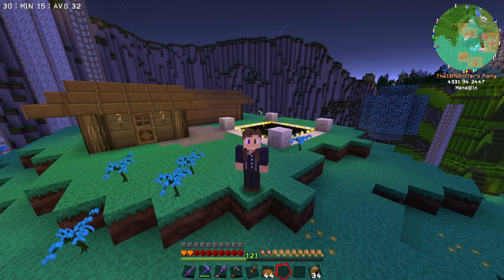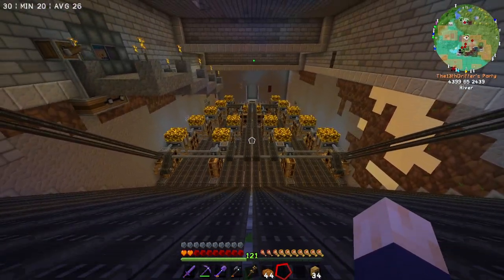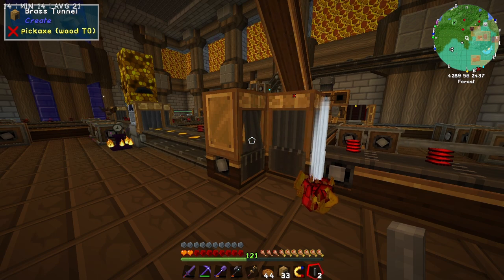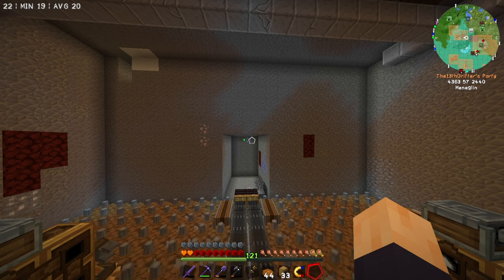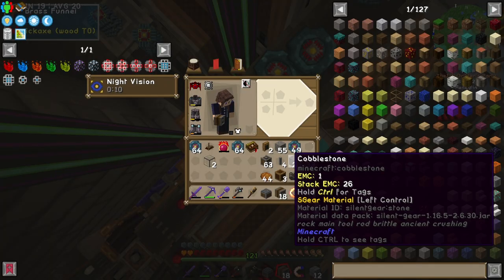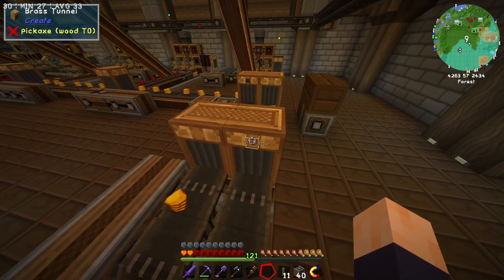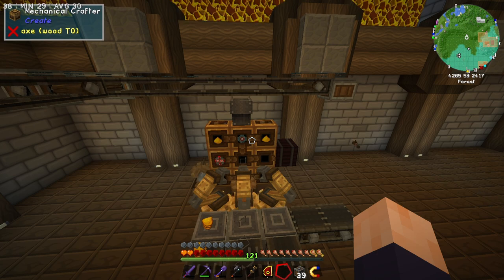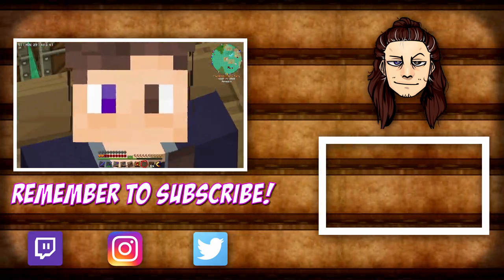Minecraft: Anhedonia - Season 2 Episode 25 - 4M Storage Component!